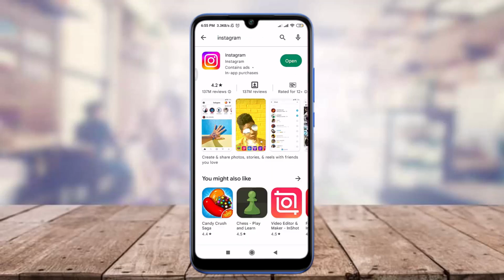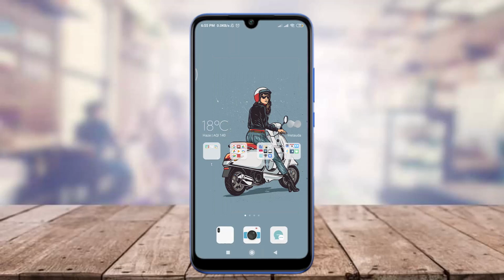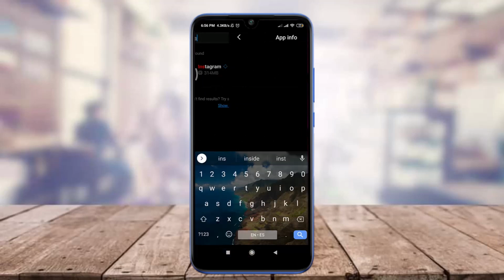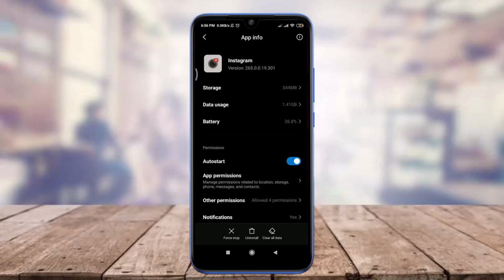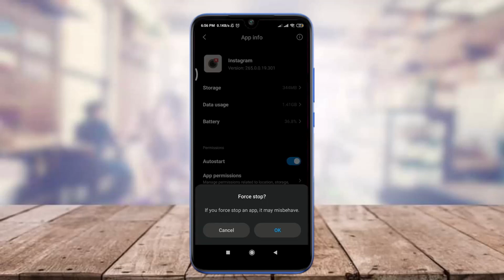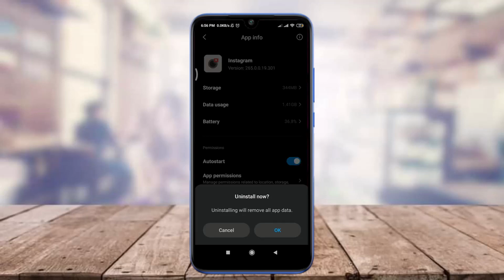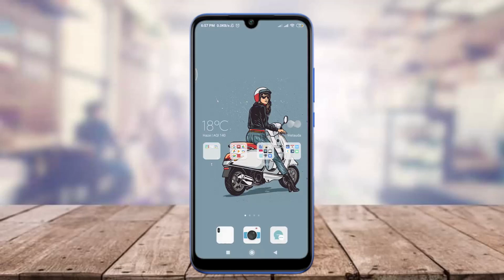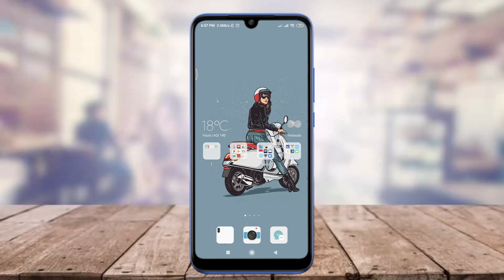Instagram | How to fix Instagram not working on Android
In this video, I will guide you in step by step process of how to fix Instagram not working on an Android phone.
How to fix Instagram not working on an Android phone.
1.Go to your App store or play store and tap on the update option to update it, if you do have an open option, that means your app is already updated.
2.Now go to settings.
3.Scroll down and tap on apps.
4.Tap on Manage apps.
5.Tap on Search among various apps option on the top.
6.Enter there Instagram.
7.Tap on clear cache option on the bottom right corner and then tap on clear cache again and then tap on ok.
8.Tap on force stop option on the bottom left corner.
9.Tap on ok to  force stop the app and start it in a very fresh way.
10.Tap on the uninstall option on the bottom center to uninstall the app and clear all of the app data as well.\
11.Finally restart the phone to start the whole device and app in a very fresh way.
So just by doing it, the problem of an Instagram not working on an Android phone will be solved easily.

TIME STAMPS~~
0:00 Intro
0:19 Process of fixing Instagram not working on an Android phone.
01:29 Outro